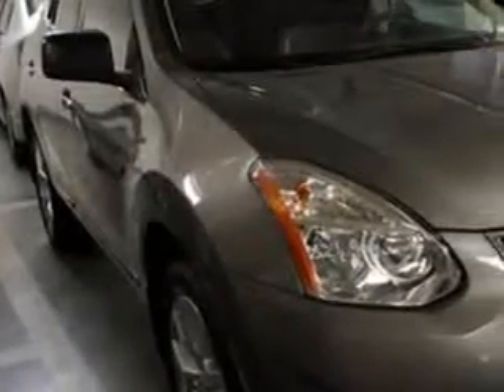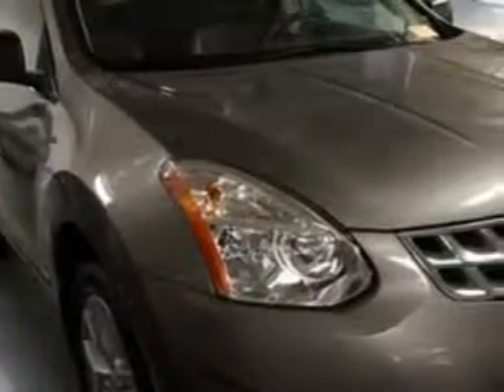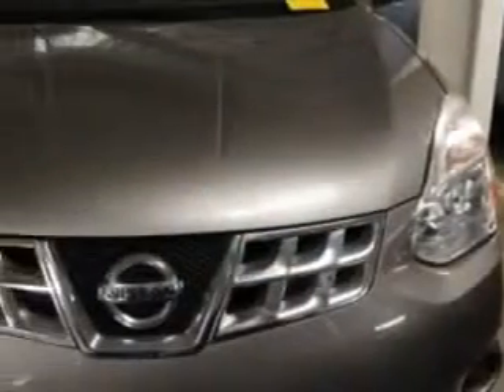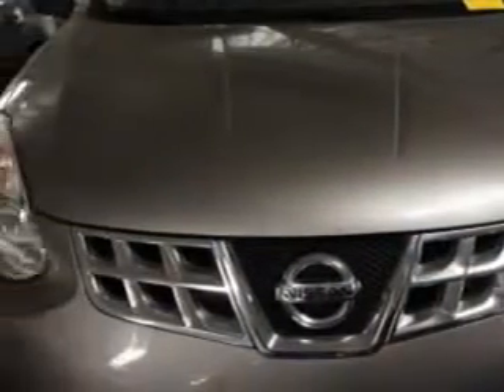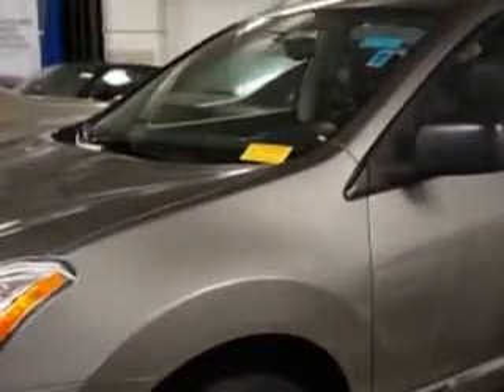2011 Nissan Rogue Edison Nissan Edison, NJ 08817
Nissan Rogue Imagine driving this Platinum Graphite Nissan Rogue Crossover AWD, equipped with a 4 Cylinder engine and an automatic transmission.
MILES: 38,263
VIN:JN8AS5MV0BW684926

Edison Nissan
401 Route 1 South
Edison, New Jersey 08817